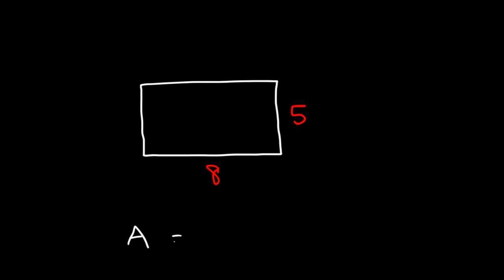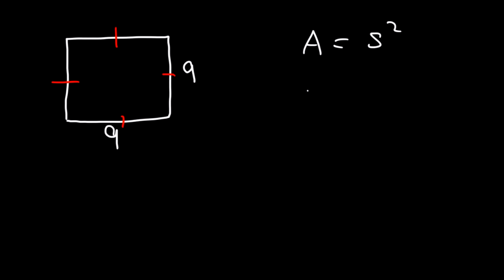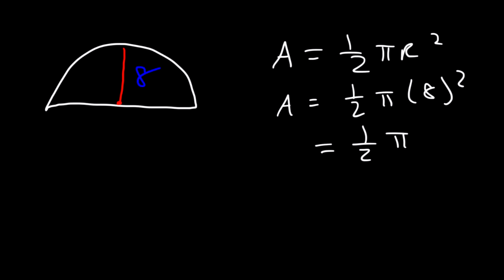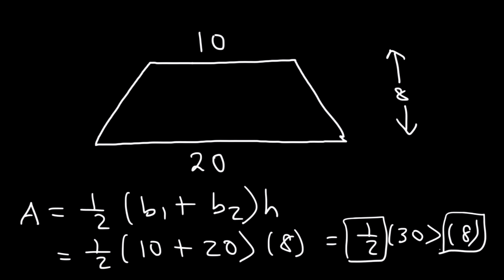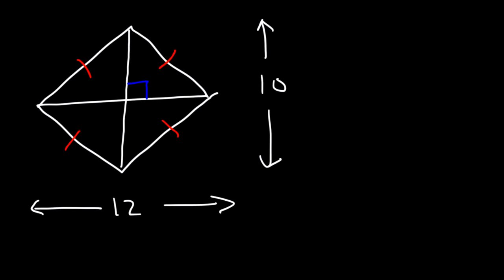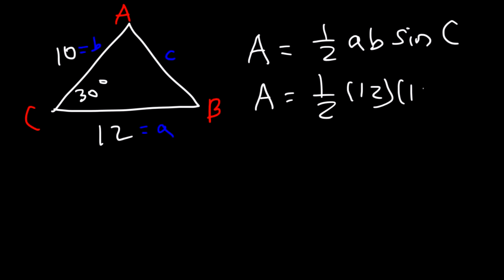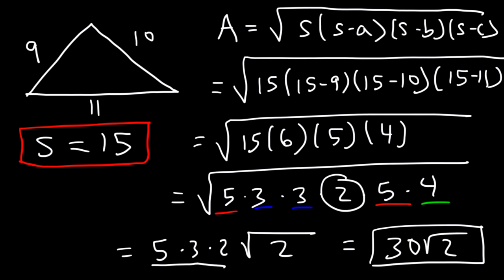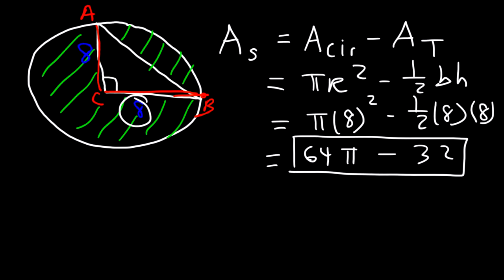Area of a Rectangle, Triangle, Circle & Sector, Trapezoid, Square, Parallelogram, Rhombus, Geometry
This geometry review tutorial explains how to calculate the area of a rectangle, triangle, square, parallelogram, circle, sector of a circle, trapezoid, and parallelogram.